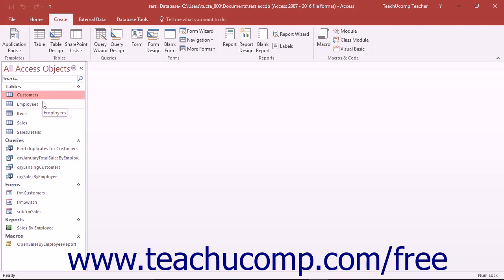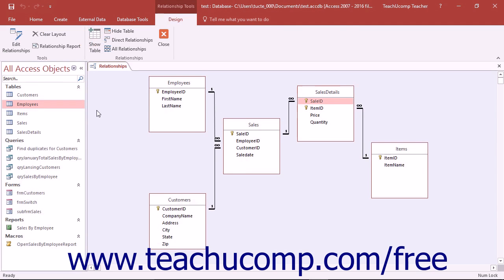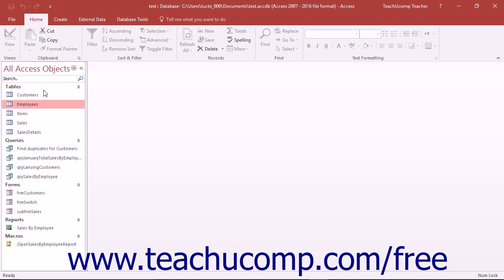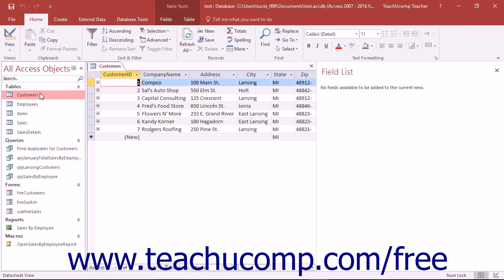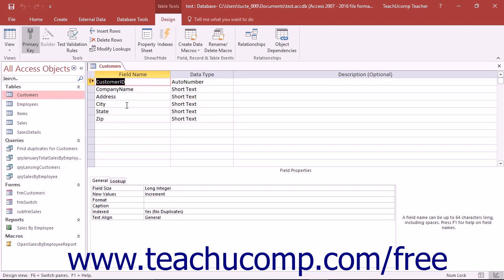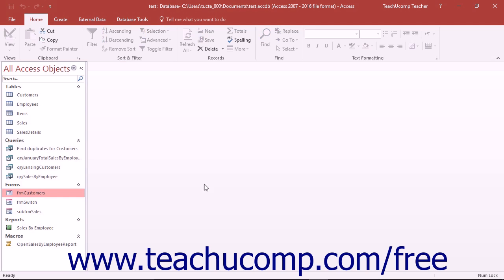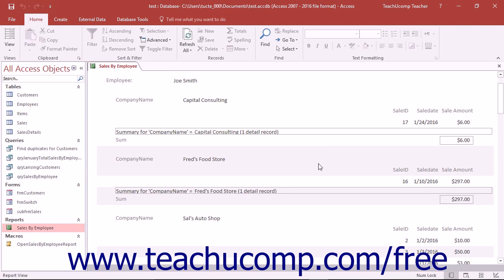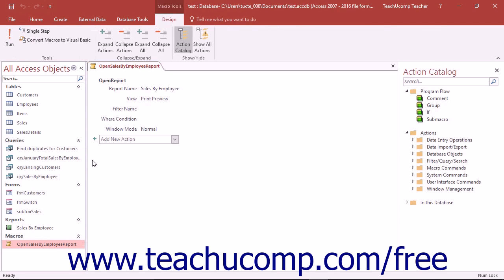Access 2016 Tutorial Overview of a Database Microsoft Training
Learn about an overview of a database in Microsoft Access - the most comprehensive Access tutorial available. Visit us today!